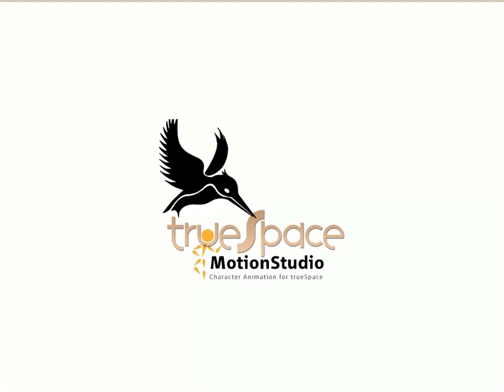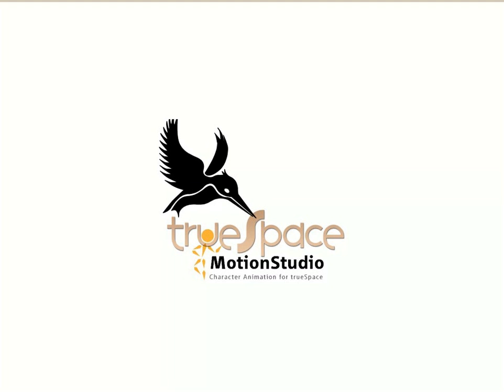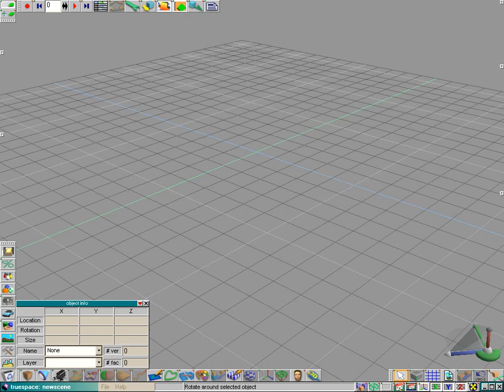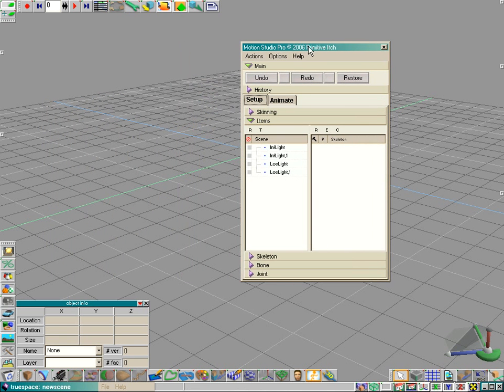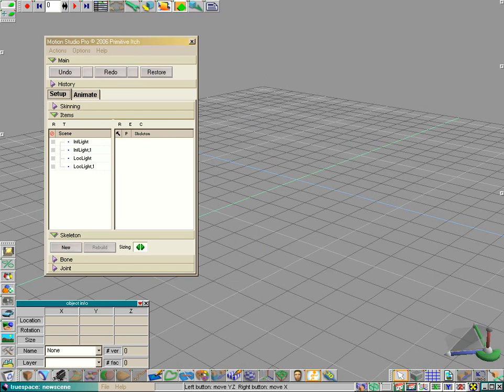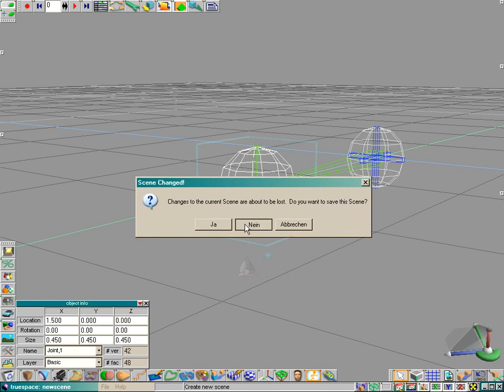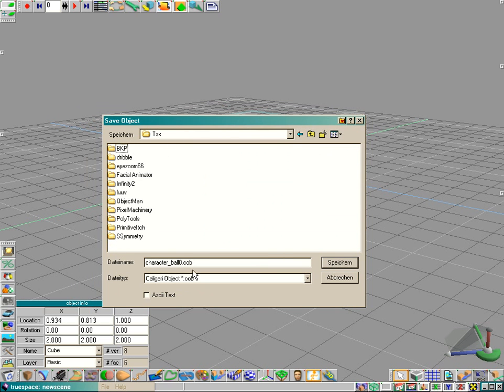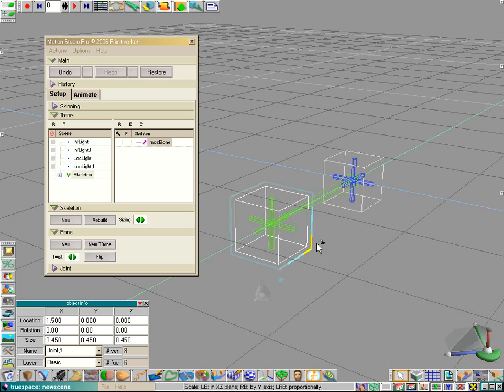chapter 01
- Short instruction about my self
- Download & Installing MoStu
- PREPARE MoStu in TS:
  - Set TrueSpace AUTORECORD OFF
  - Create the JOINTBARS.cob